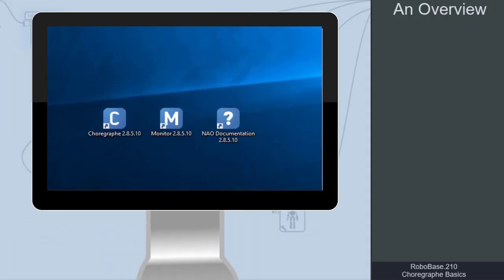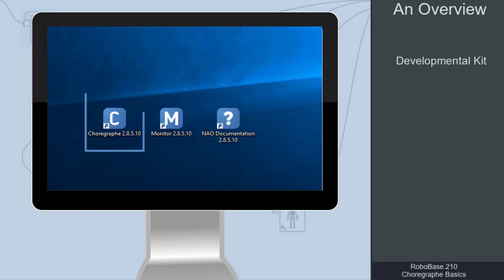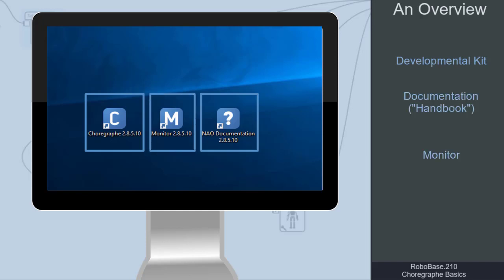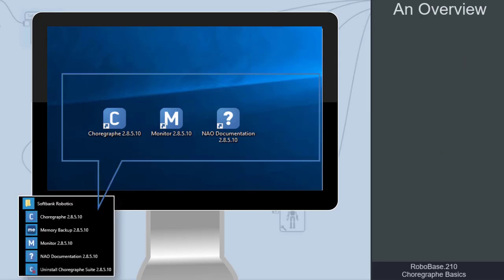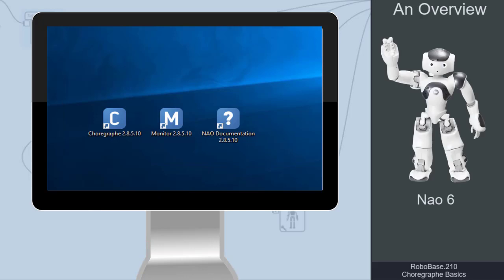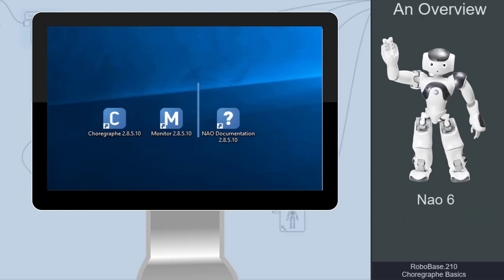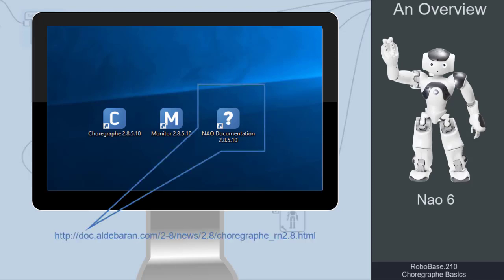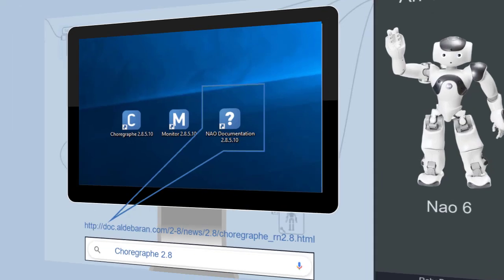RoboBase.210 – Choregraphe Basics: An Overview